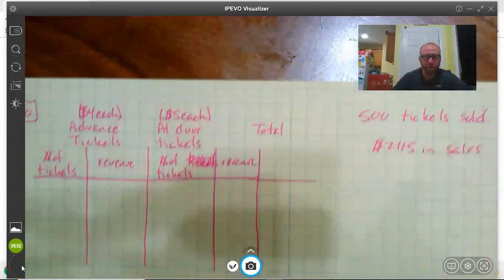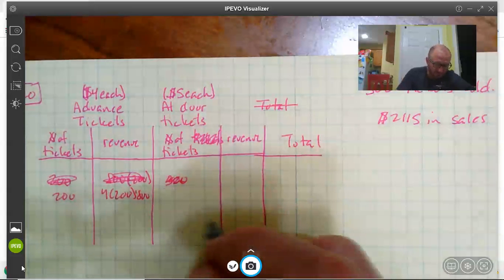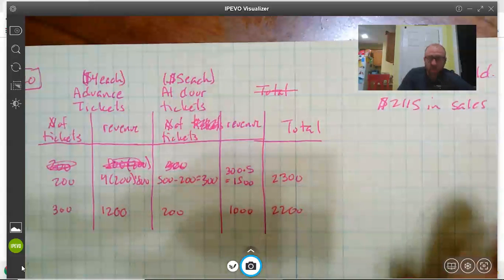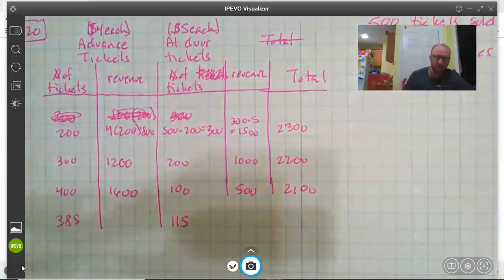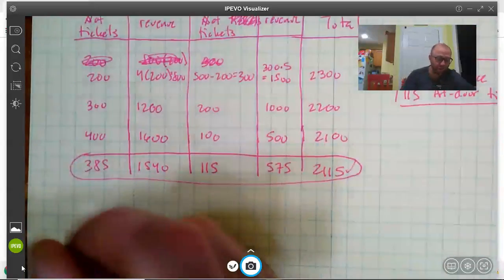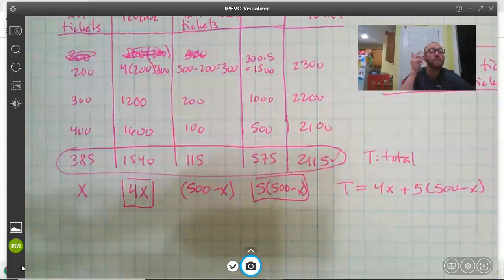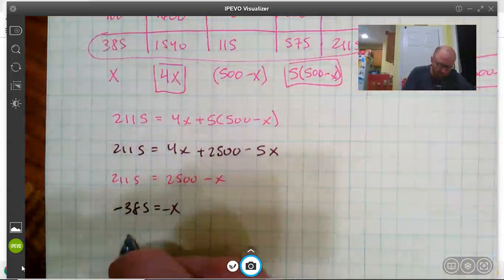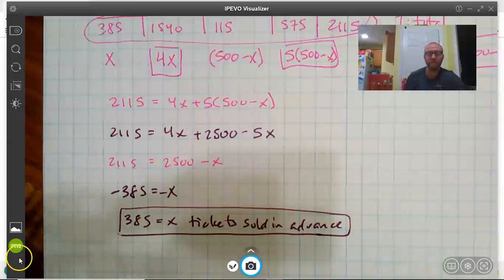Functions Problem #120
Solve problems with tables and equations.